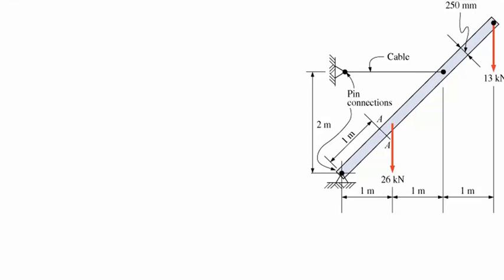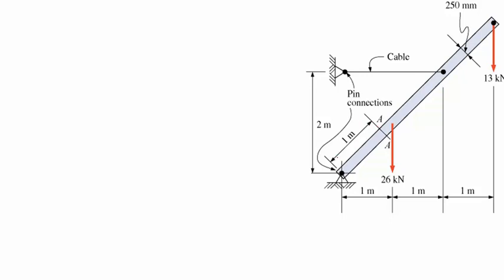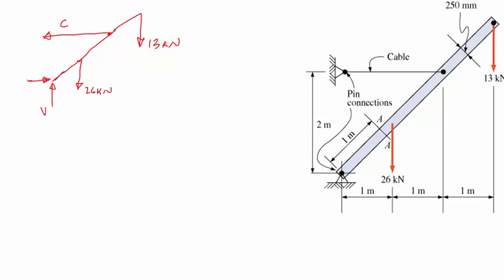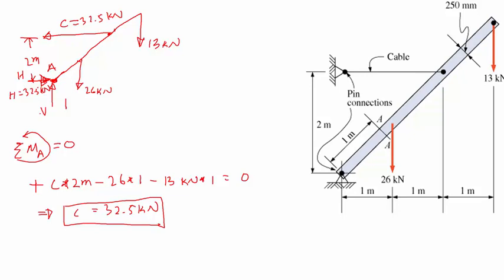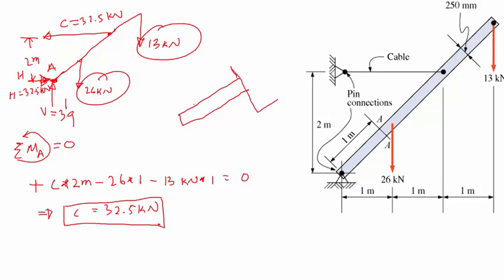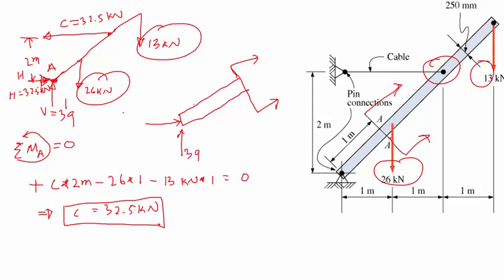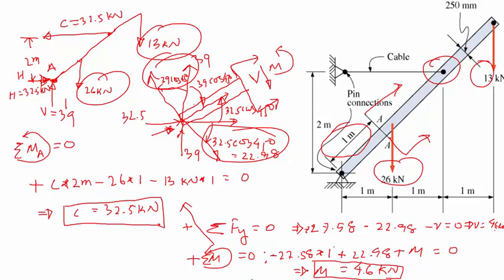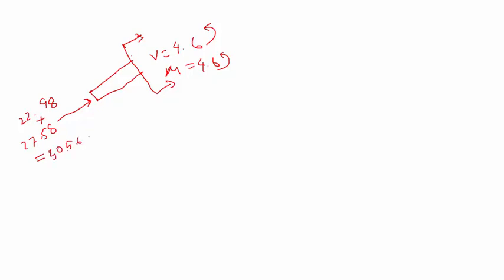Combined Axial and Bending Stress Calculation Example